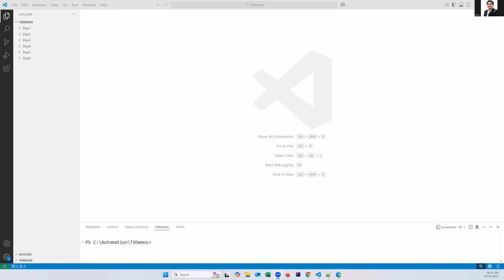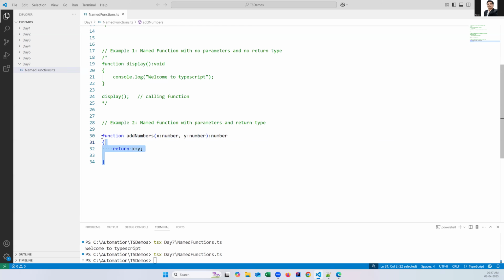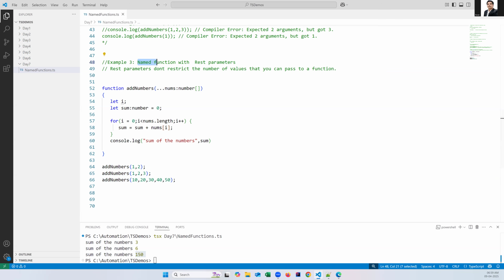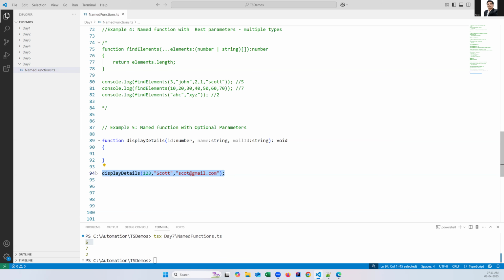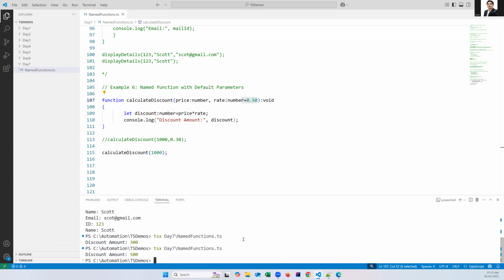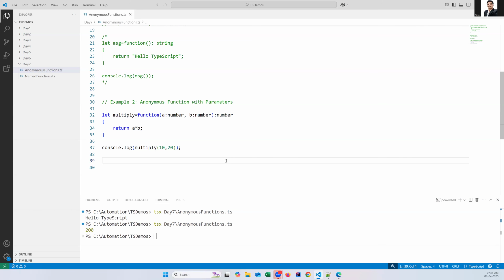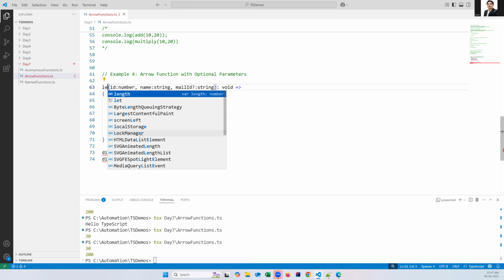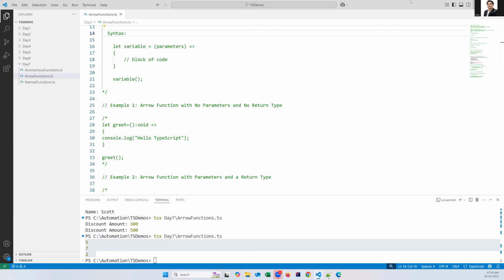TypeScript for Playwright | Functions in TypeScript Part-1 (Session 7)